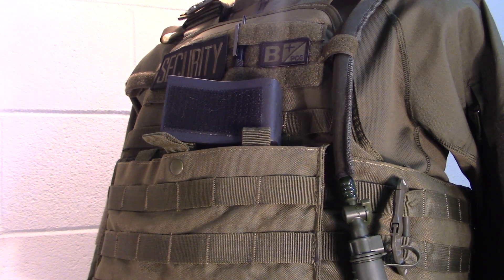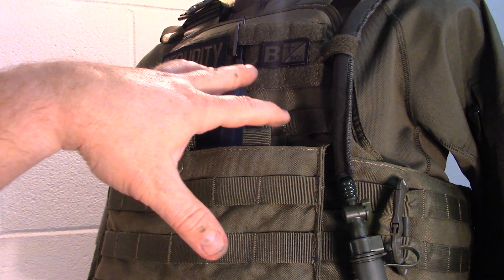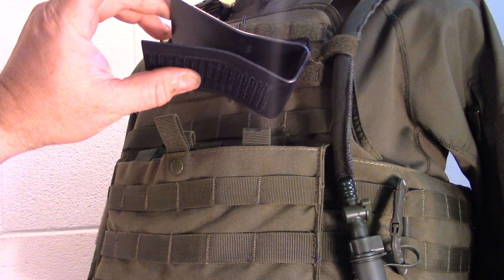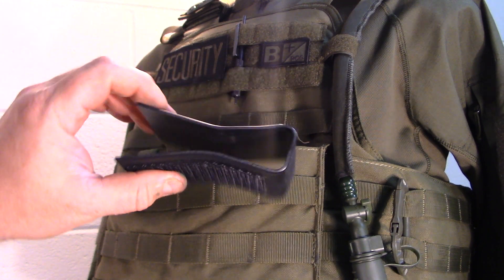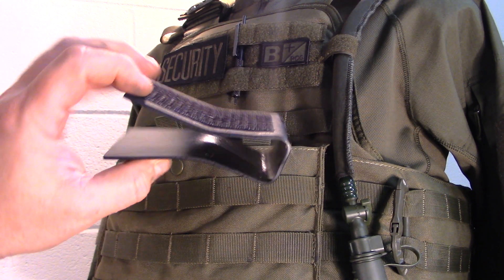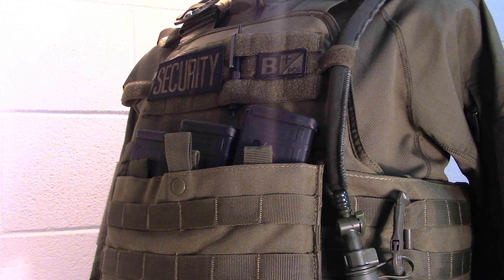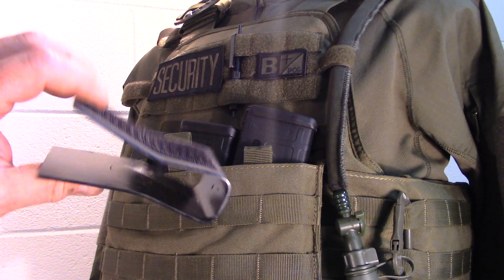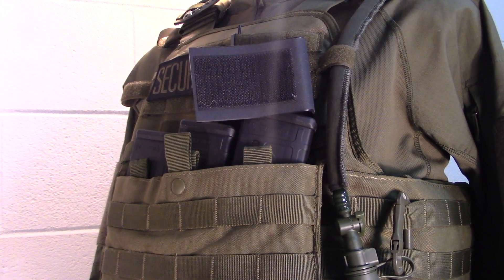SKD Tactical Magazine Pouch Inserts (no more bungee cords)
We take a look at the SKD Tactical Magazine Pouch Inserts. These allow you to do away with those bungee retention straps found on many of the popular magazine pouches.